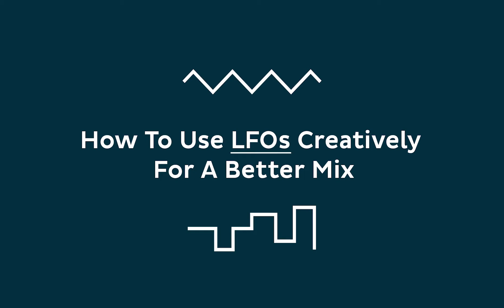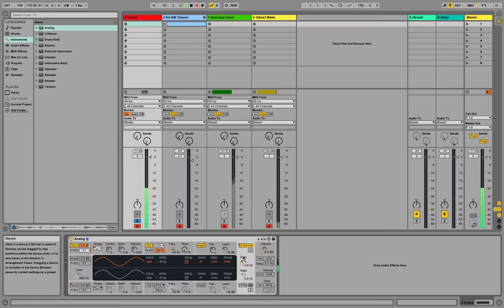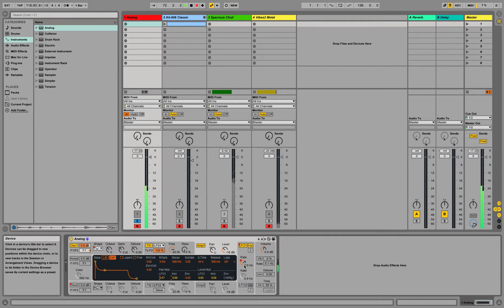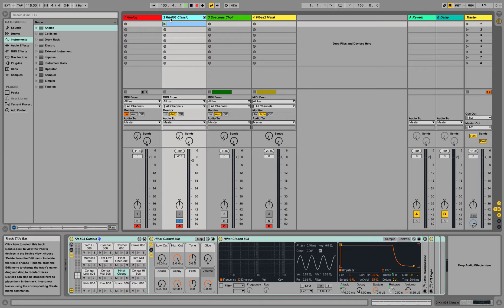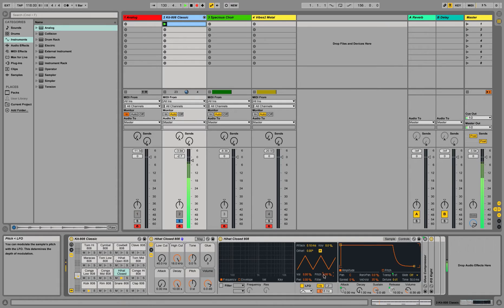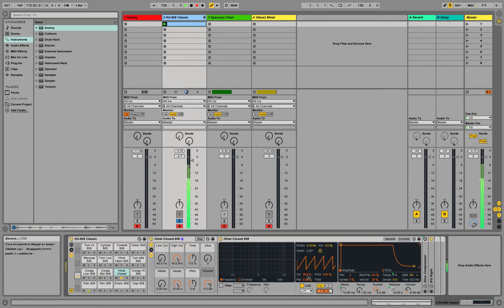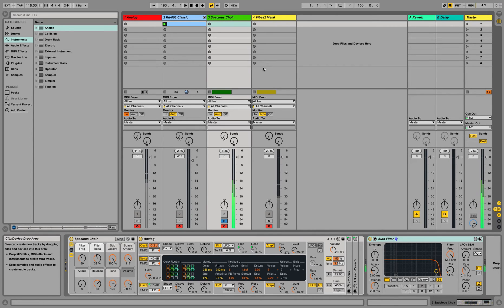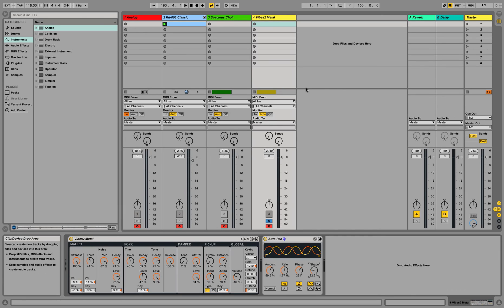LFO Tutorial: How to Use LFOs Creatively to Get a Better Mix | LANDR Mix Tips #14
LFOs introduce complexity in your track. They automate certain pulses and sweeps and give a rhythmic quality to your sounds.

Here’s how to use LFOs to give your mix a whole new layer.